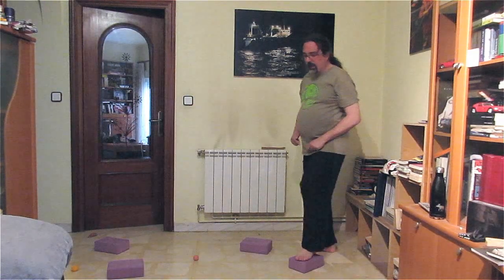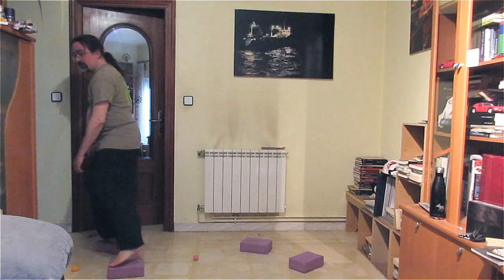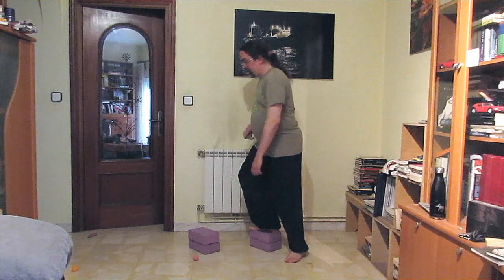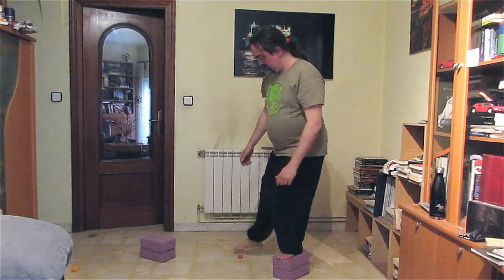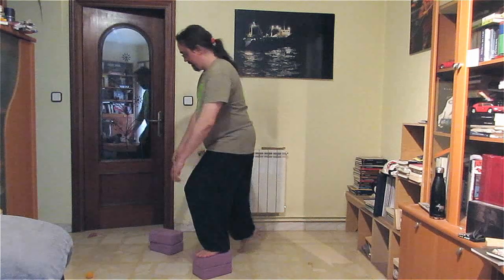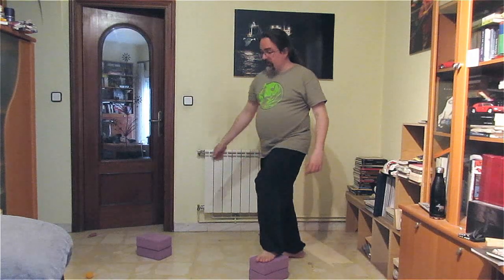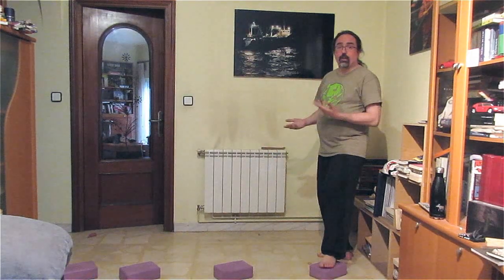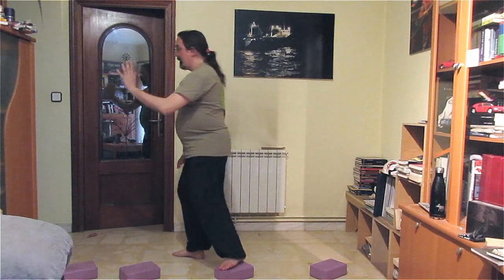Equilibrios en casa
Consejos para trabajar nuestro equilibrio en casa, nunca está de más repasar este tema.
Espero que os resulte interesante.